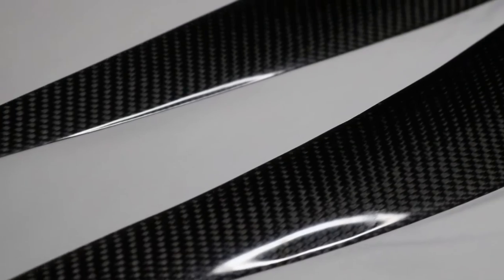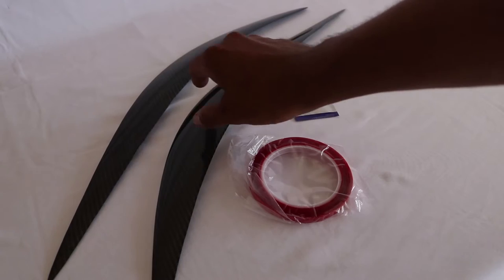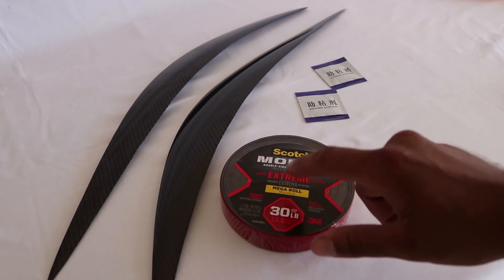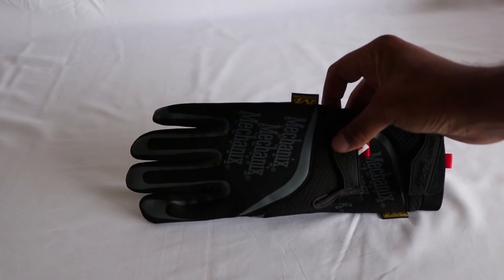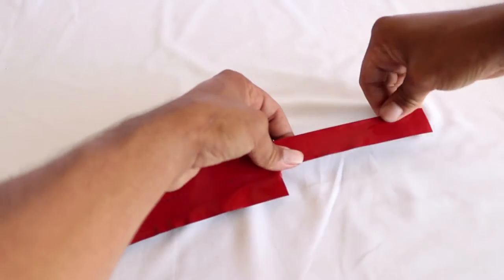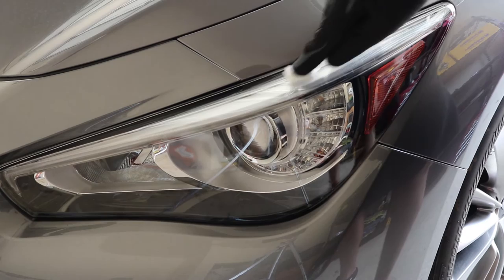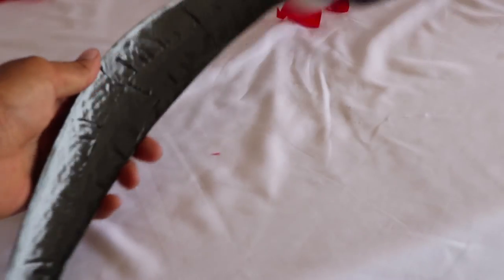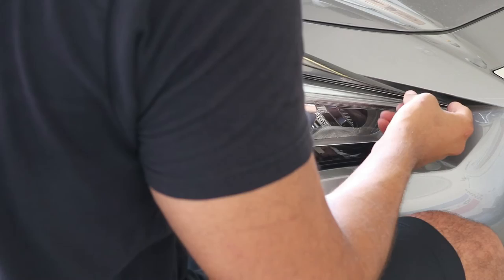Infiniti Q50 Vicrez Carbon Fiber Eye Lid Install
In today’s video I show you how to install Vicrez Carbon fiber eye lids on your 2018 Infiniti Q50! Link to part below! 👇🏽

Wordpress:
Tiradoracing.wordpress.com